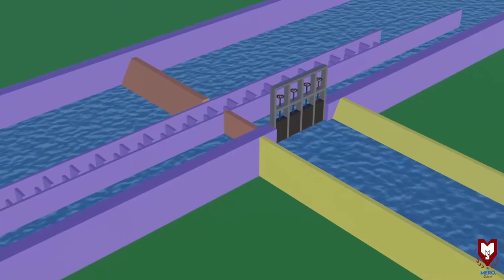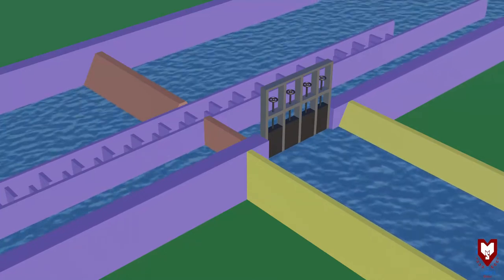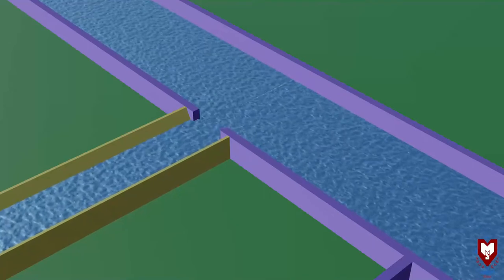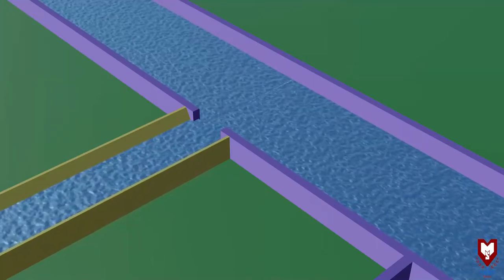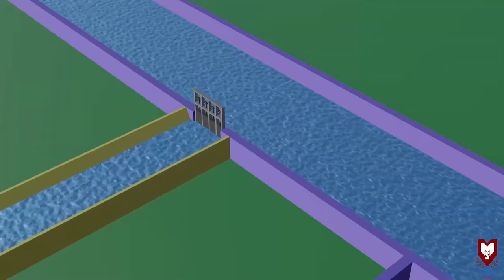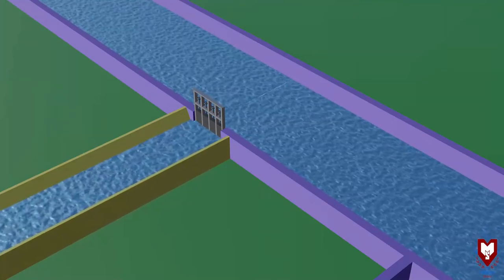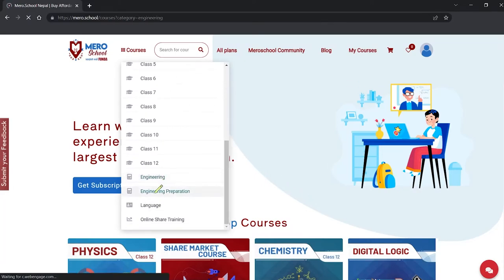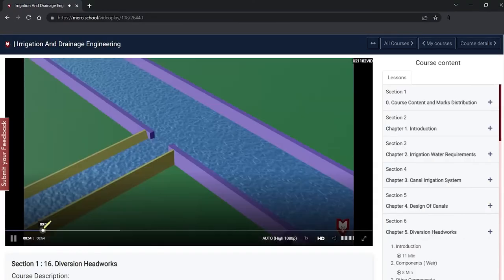Irrigation and Drainage Engineering || Diversion Headworks || Mero School Nepal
We have added new engineering course Irrigation and Drainage Engineering
to our Mero School platform. This video is taken from the chapter Diversion Headworks. We have completed the Irrigation and Drainage Engineering course in Nepali language-based under IOE, TU.